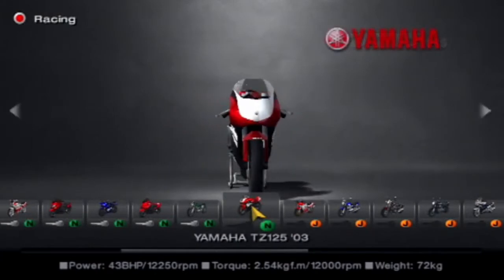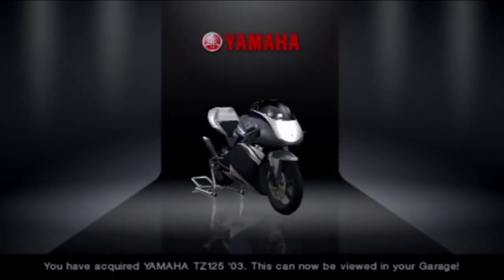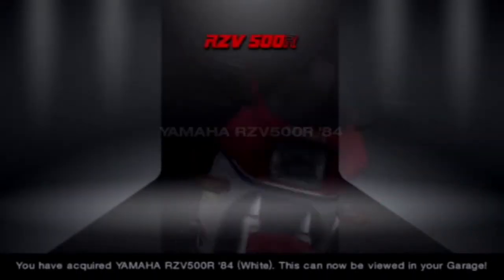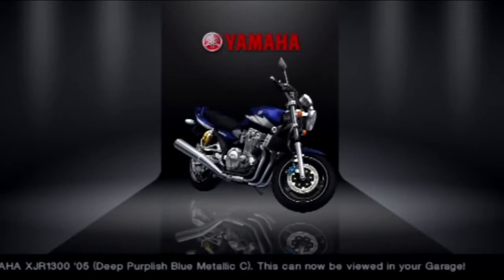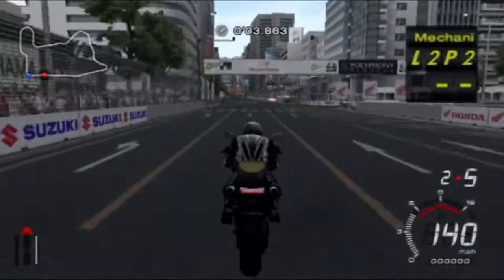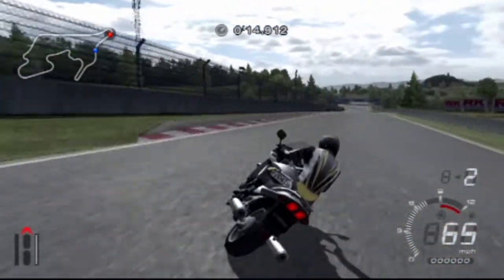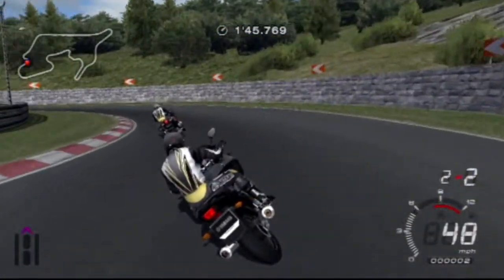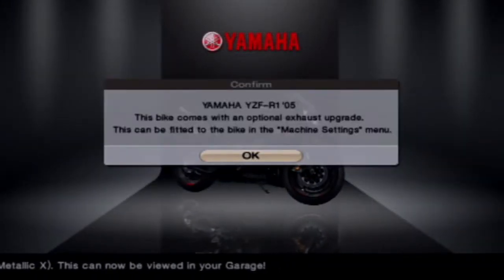Tourist Trophy Walkthrough - Challenge Mode - Yamaha Part 2 - Episode 13